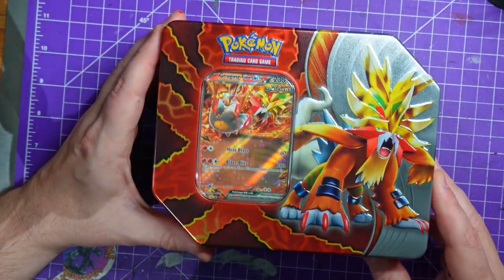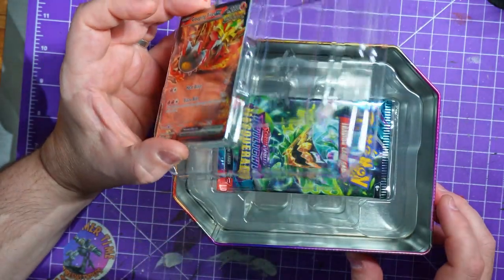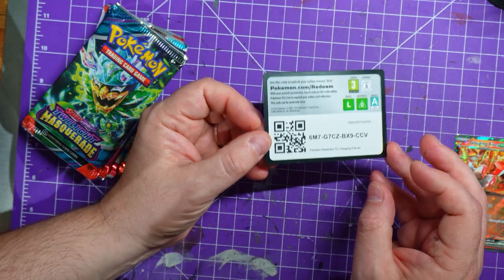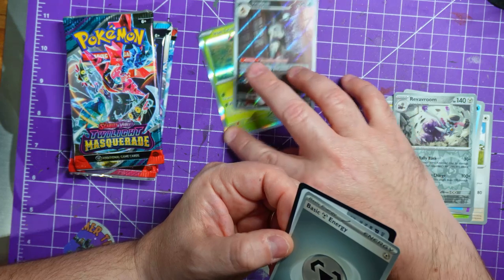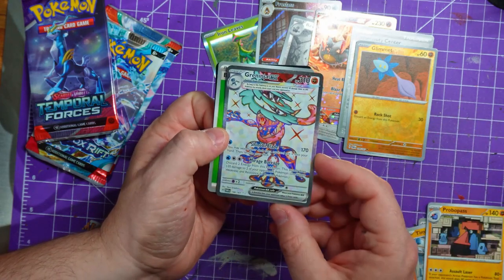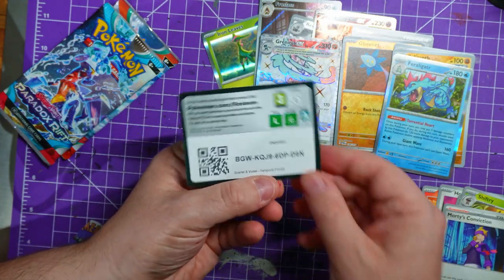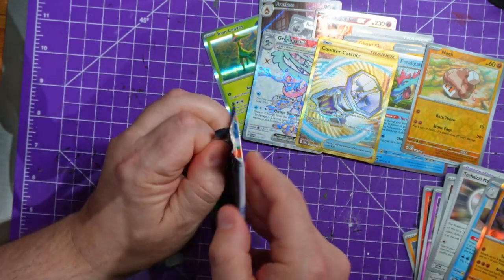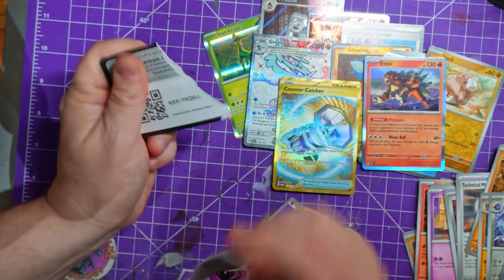Will I be lucky? Paradox Destinies Tin Gouging Fire - Pokemon TCG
Pokemon - Paradox Destinies Tin - Gouging Fire

More Paradox Pokémon from the past and future arrive in the Pokémon TCG for a destined battle surpassing time itself! The Ancient Pokémon
Gouging Fire ex and Raging Bolt ex show their primordial prowess, while the Future Pokémon Iron Boulder ex and Iron Crown ex demonstrate
metallic mastery. In this Paradox Destinies Tin, you’ll find a promo card featuring one of these four Paradox Pokémon, additional allies to add
to the fray with 5 booster packs, and a code card for Pokémon TCG Live.

The Pokémon TCG: Paradox Destinies Tin includes:

1 foil promo card featuring Gouging Fire ex, Raging Bolt ex, Iron Boulder ex, or Iron Crown ex
5 Pokémon TCG booster packs

Amazon Affilate shop